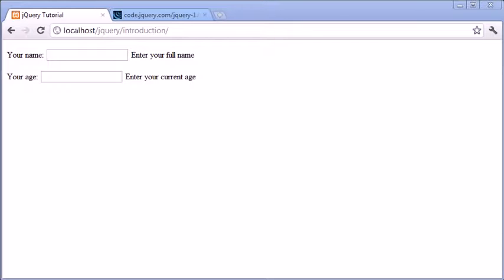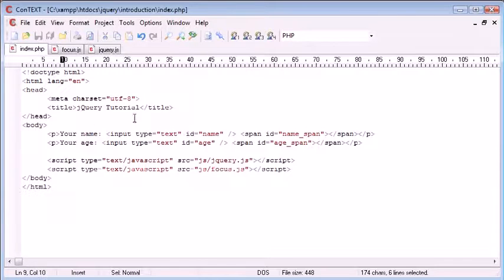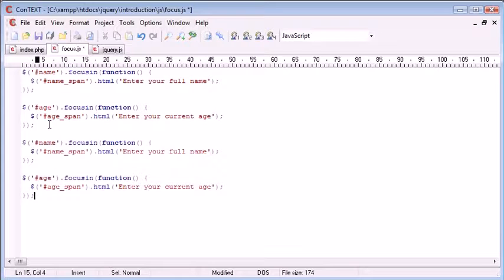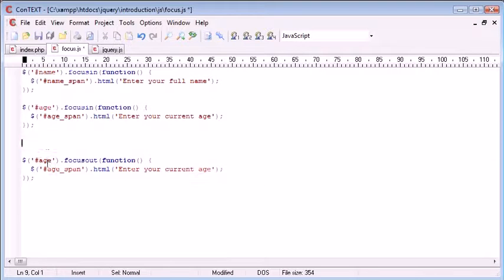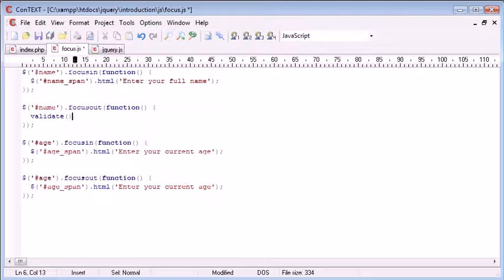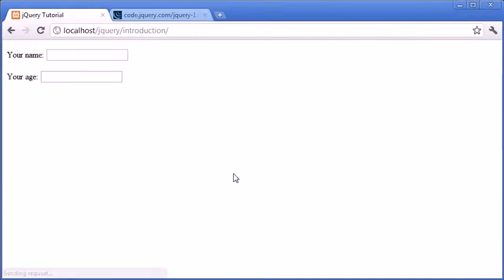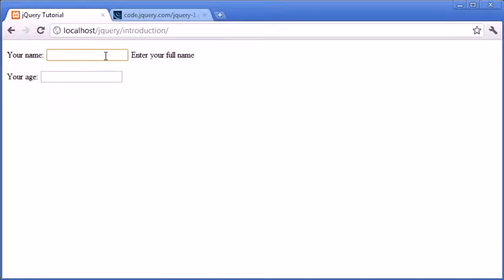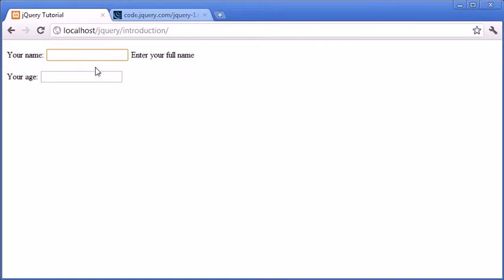41 Focus out